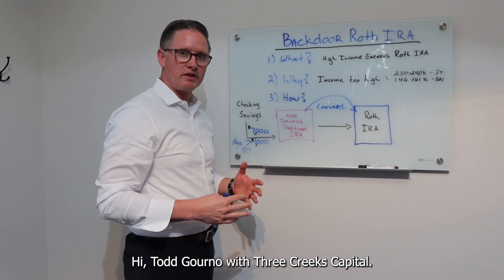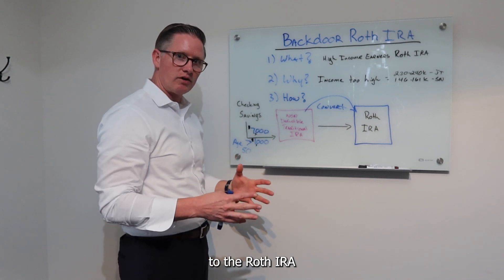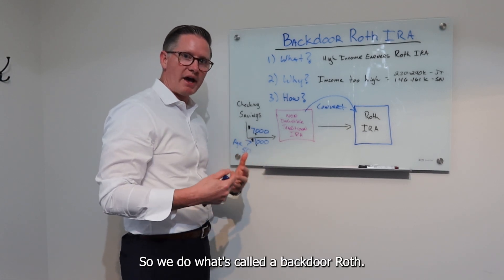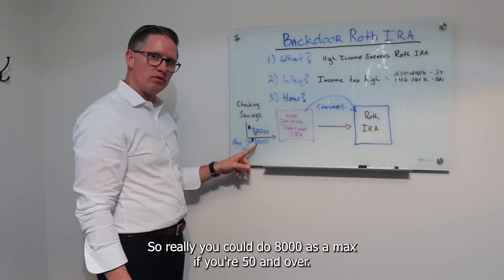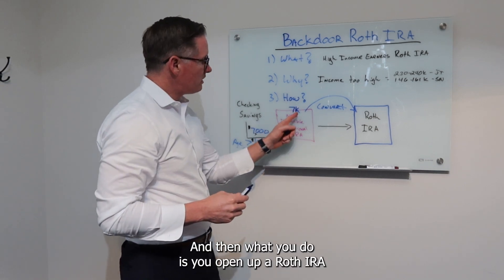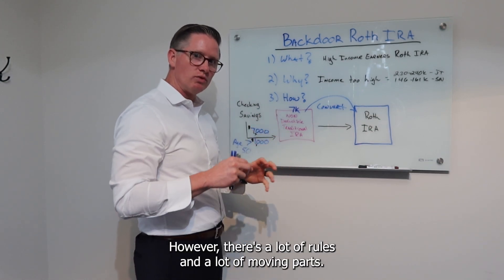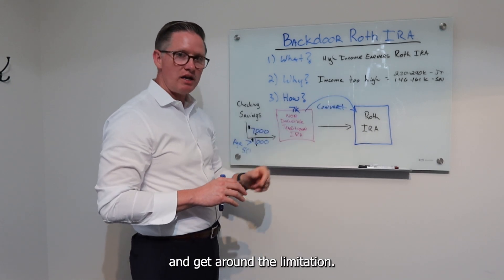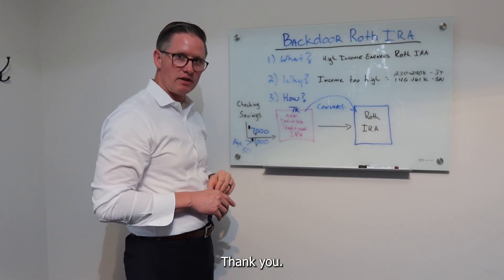Backdoor Roth IRA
In this video Todd Gourno, from Three Creeks Capital, will dive into the Backdoor Roth IRA—what it is, why you might consider it, and how to set it up.